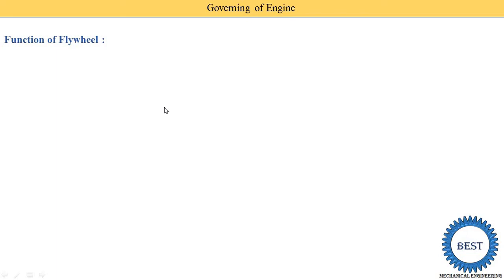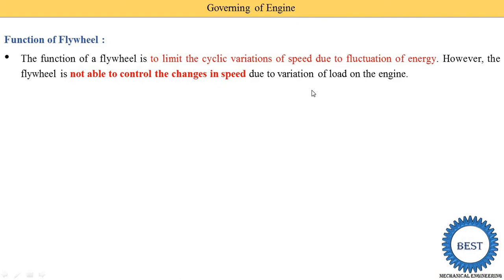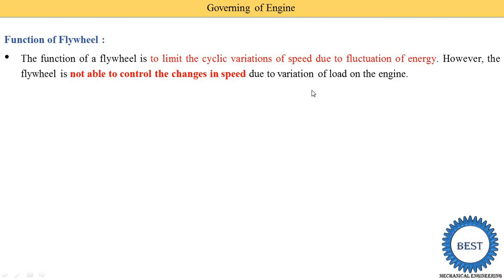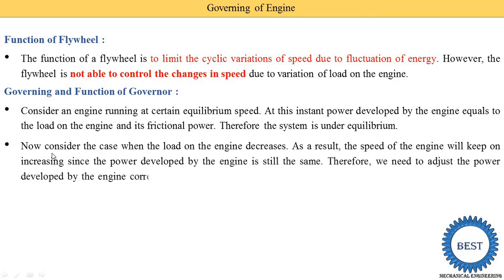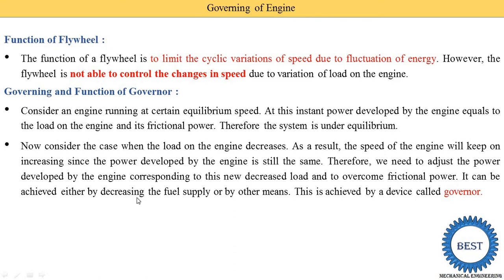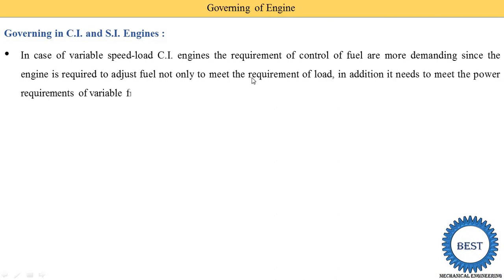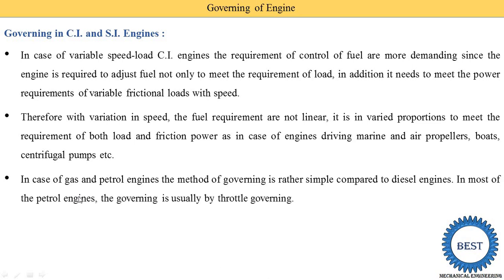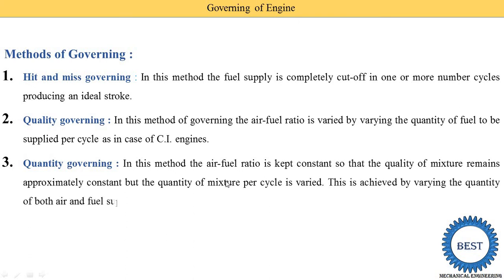Governing of Engine Flywheel vs Governing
In this video, I explained Basic of governing for internal combustion engine and also explained following topic of governing.
1. What is flywheel?
2. What is governing?
3. Flywheel vs. governing.
4. Why governing required in engine.
5.Method of governing.

Internal Combustion Engine:
Chapter: Introduction